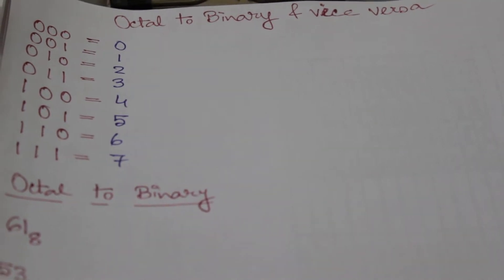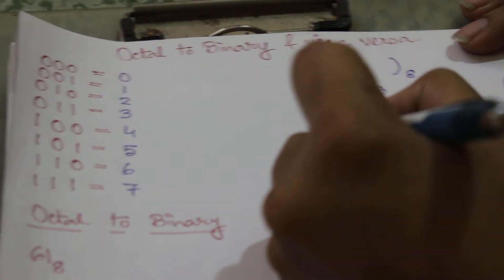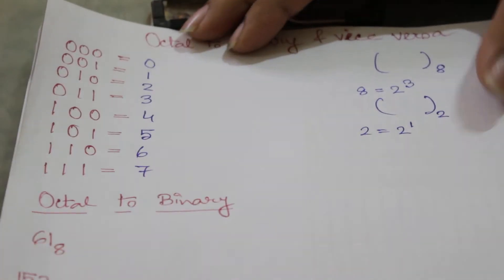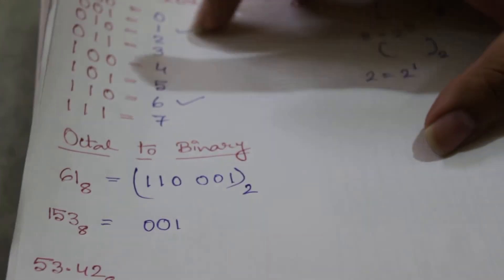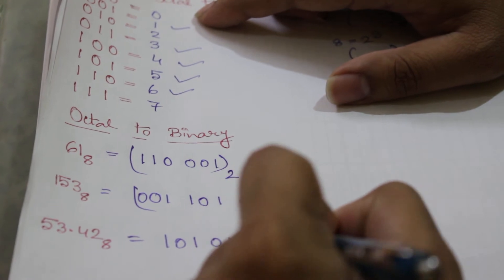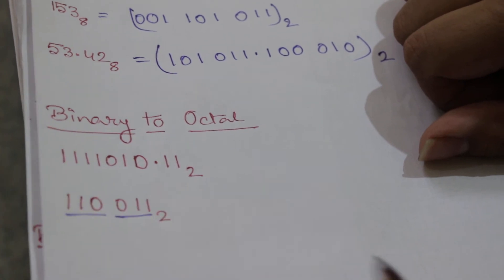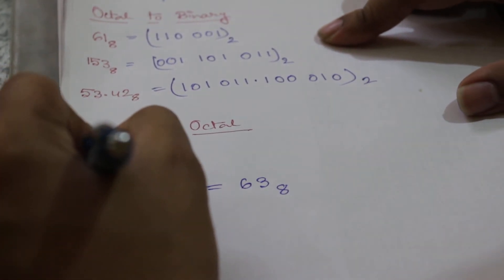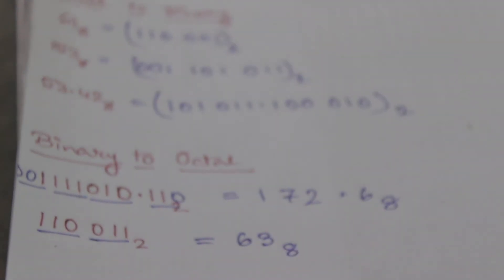Binary - Octal conversion: Common Topic in Computer Science, Electronics, Physics, Statistics